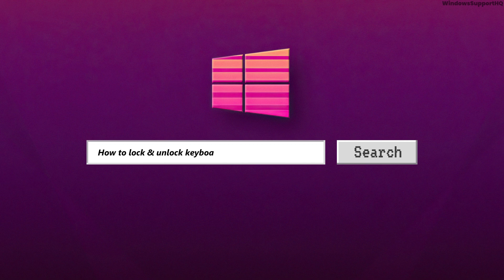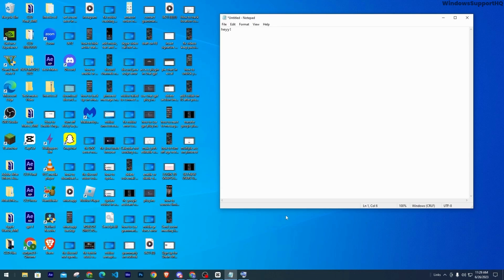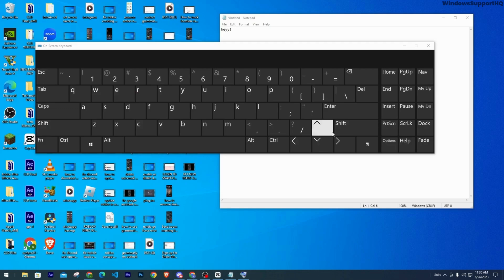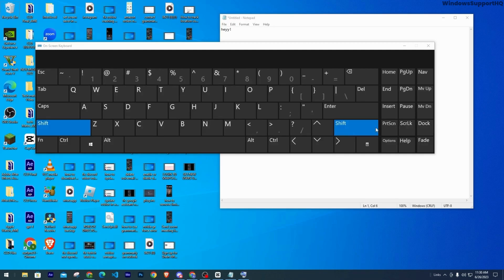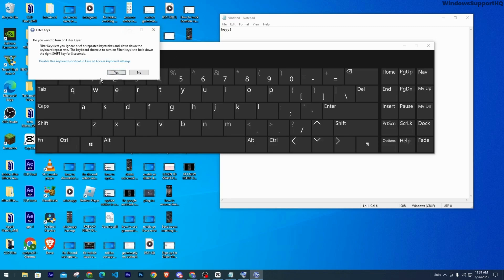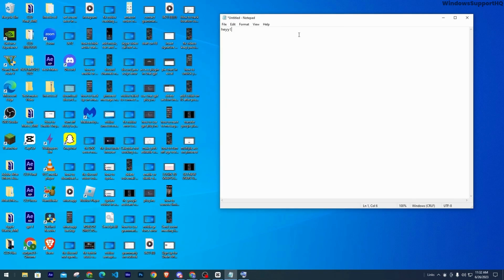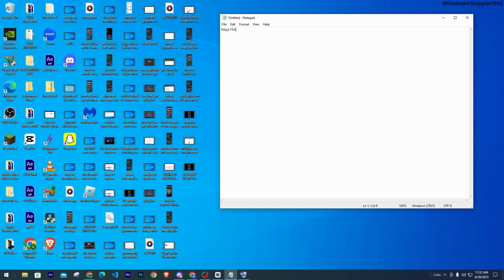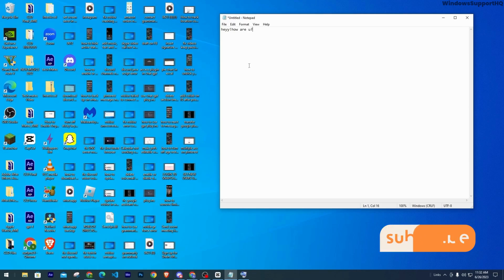How to Lock / Unlock Keyboard in Windows 10 PC or Laptop (2023)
Whether you need to temporarily disable the keyboard for cleaning or want to prevent input while away from your computer, this guide will show you how to easily lock and unlock the keyboard.

By locking the keyboard, you can ensure that no keys are pressed unintentionally, which can be especially useful when cleaning your keyboard or when you have small children around. Unlocking the keyboard allows you to resume normal typing and input.

In this tutorial, we will provide step-by-step instructions to lock and unlock the keyboard on your Windows 10 PC or laptop. We'll cover both the built-in keyboard lock feature and third-party software options that offer additional functionality.

Master this essential skill to have better control over your keyboard usage and protect your device from accidental keystrokes or unauthorized access.